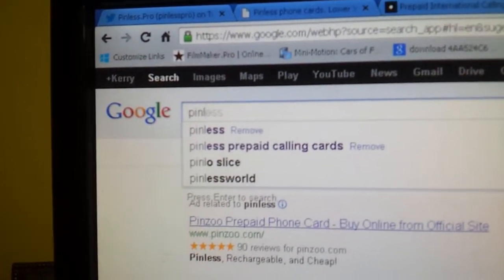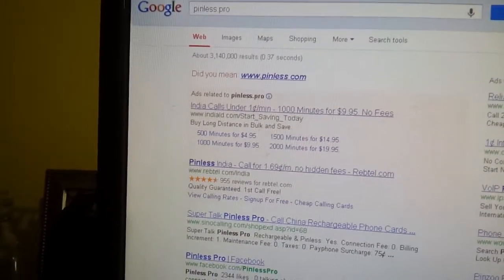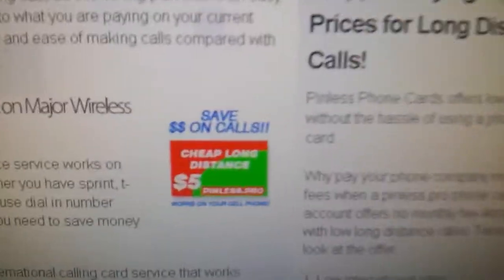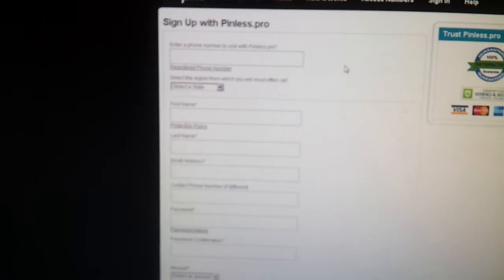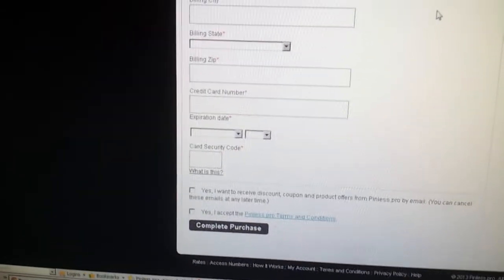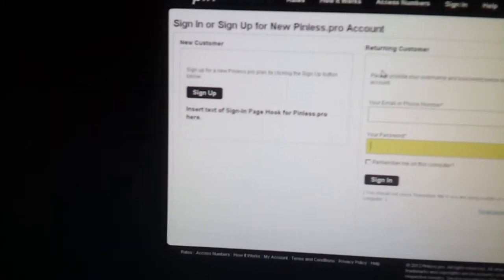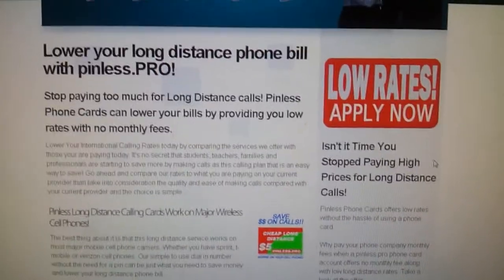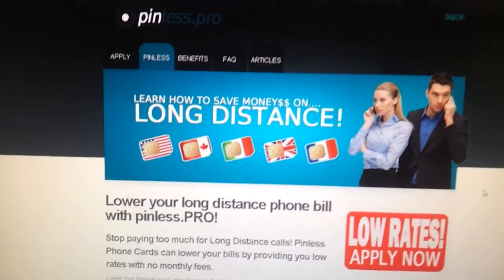prepaid international phone card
How to save money on long distance calls. If you get high long distance overages on your cell phone bills. This video explains how to use a digital pinless phone card to lower your phone bill by getting low rates. No monthly fees and easy to use makes this solution one that Rocks!! Great for international students here in the US.